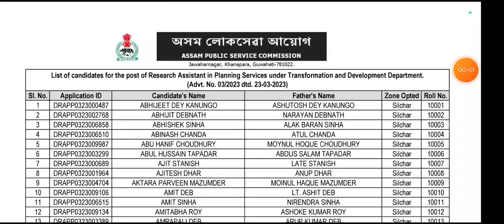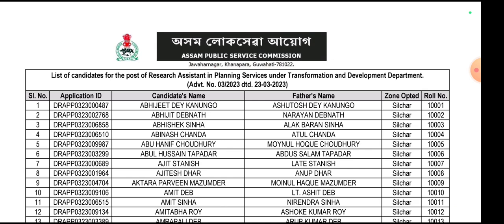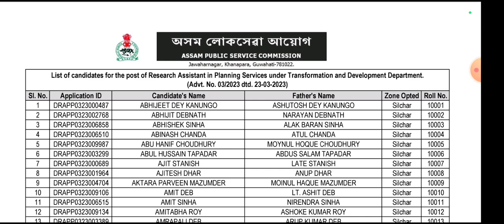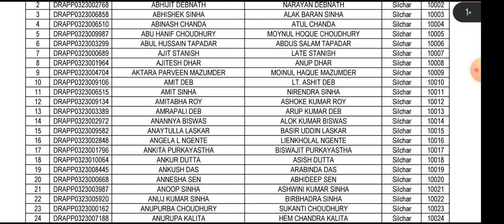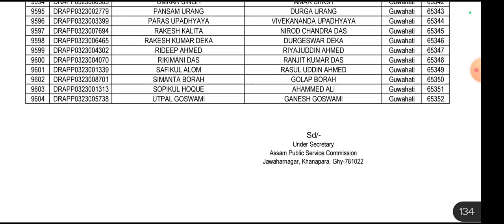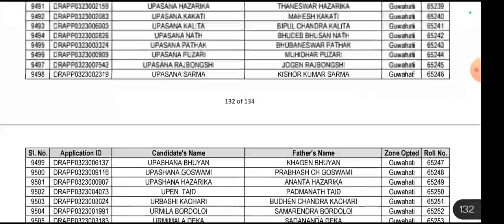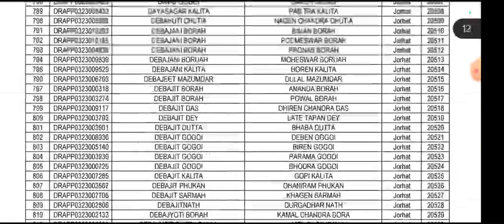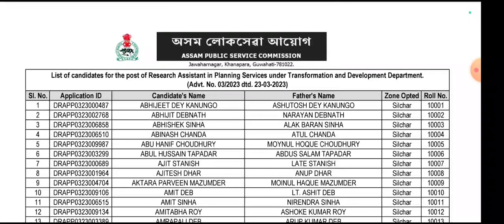APSC Research Assistant 2023 || List of the Candidates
APSC Research Assistant 2023 || List of Candidates ||
 Research Assistant in Planning Services under Transformation & Development Department [Government of Assam)

ধন্যবাদ ❤️❤️🙏